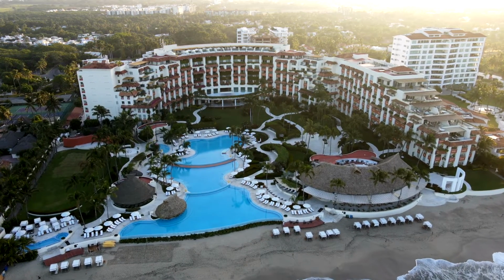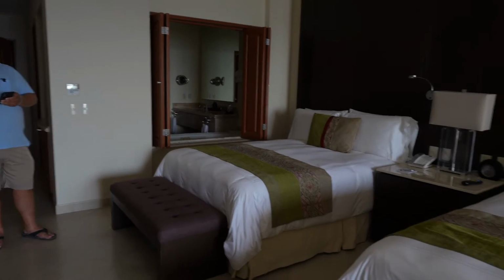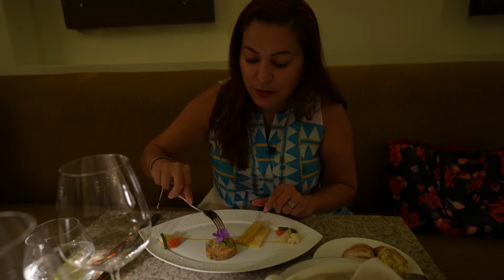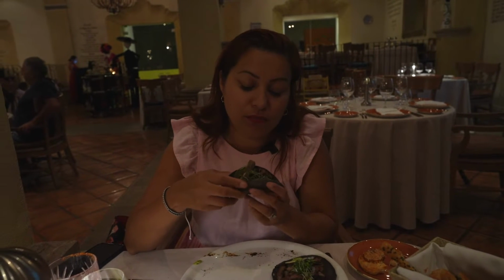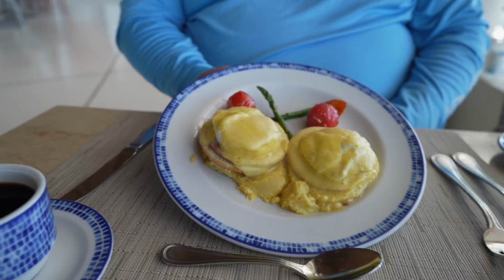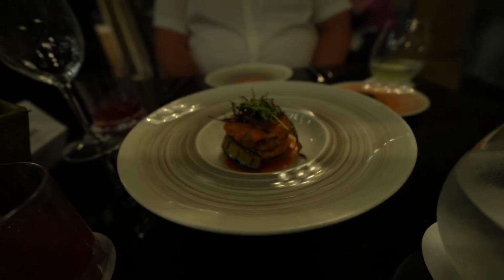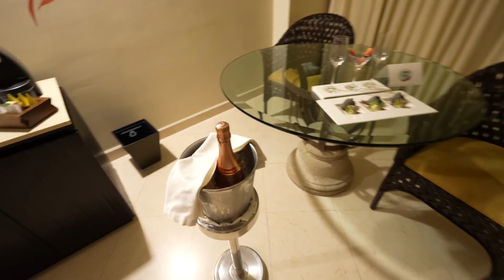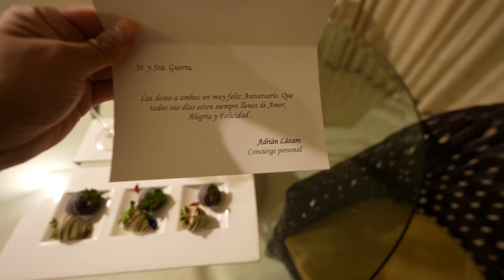My Stay At The Grand Velas Riviera Nayarit All Inclusive Resort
A full review staying at the Grand Velas Riviera Nayarit All Inclusive Resort.